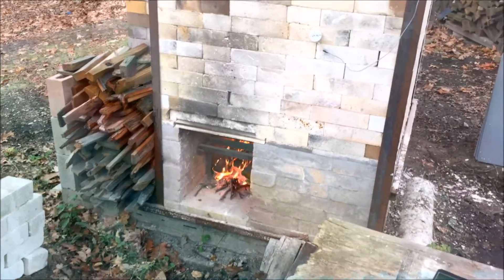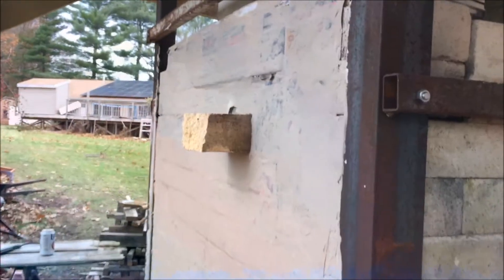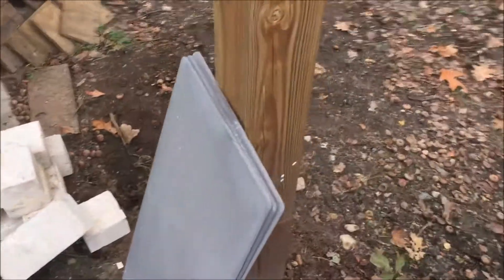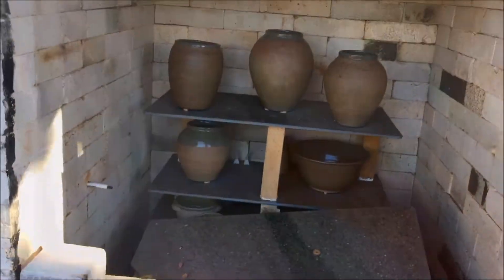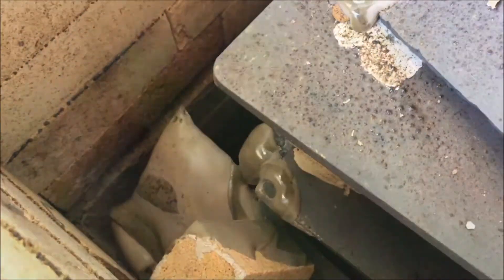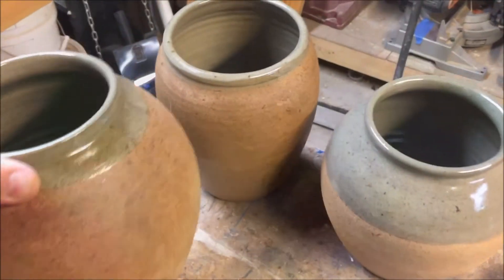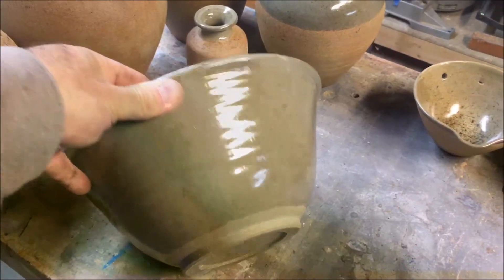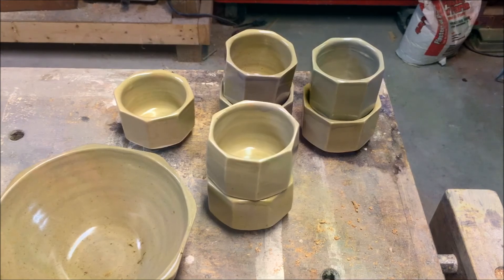Olsen fast fire kiln - firing and results.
This is the first firing and results of my Olsen fast fire kiln.  It was not a full load, probably 1/4 to 1/3 full but I wanted to test fire it to see if it needed tweaking.  I got it to temp according to my pryometer however cone 10 didn't move in the back of the kiln.  I lost the cones in the front because a shelf broke early in the firing.
sorry for the poor quality.  shot on iPhone and edited on PC.  I actually have a new video camera for future videos.